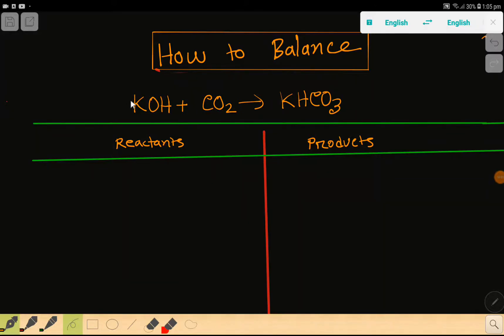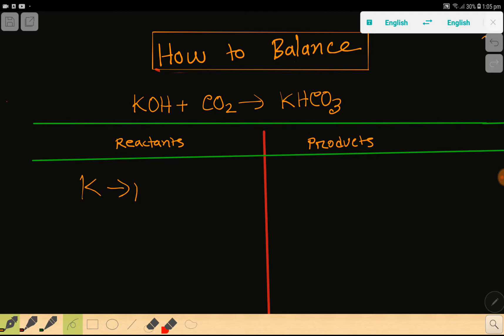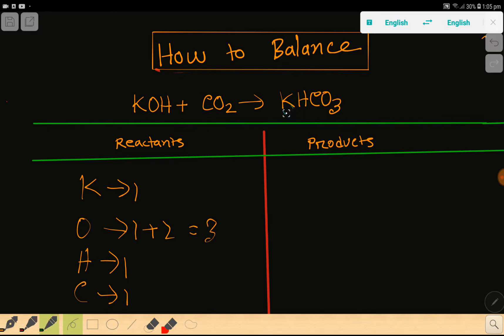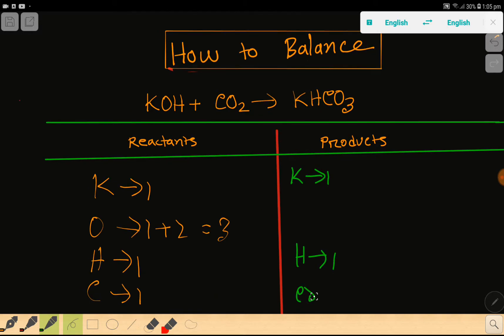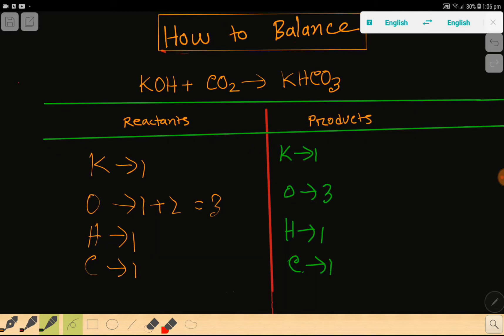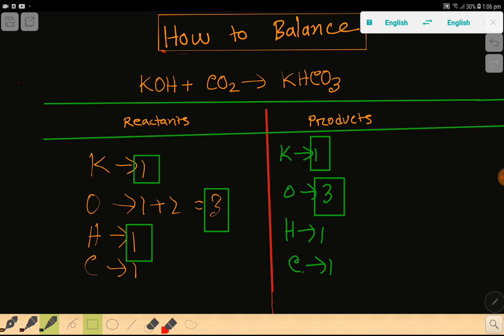KOH+CO2=KHCO3 Balanced Equation||Potassium hydroxide+Carbon dioxide=Potassium hydrogen carbonate Bal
KOH+CO2=KHCO3 Balanced Equation||Potassium hydroxide+Carbon dioxide=Potassium hydrogen carbonate

1) Fastly, we need to count the number of each type of atom on each side of the chemical equation. It helps us to make a table below the equation to be sure that we have the correct numbers.

2) We can only change the coefficients of reactants and products.
3) we should not change the subscripts.